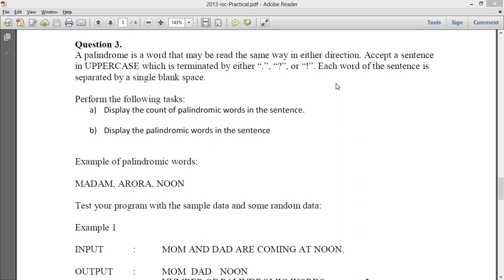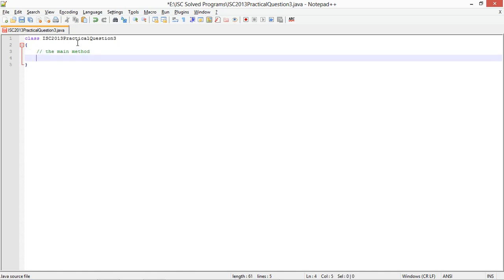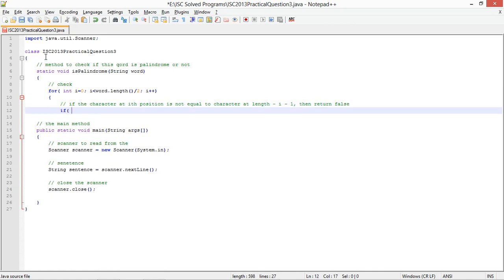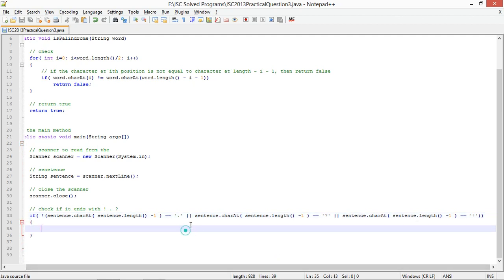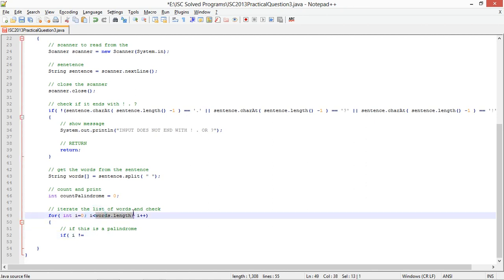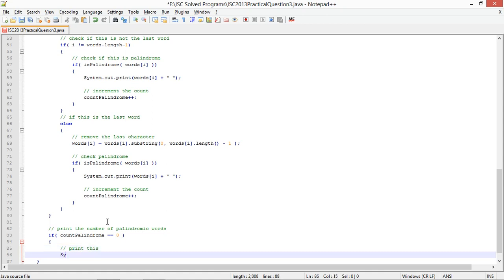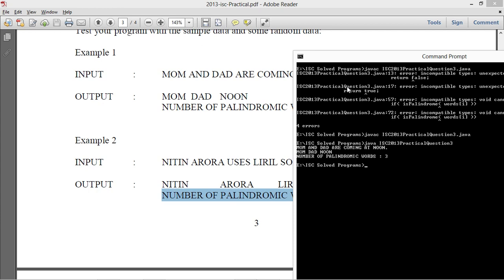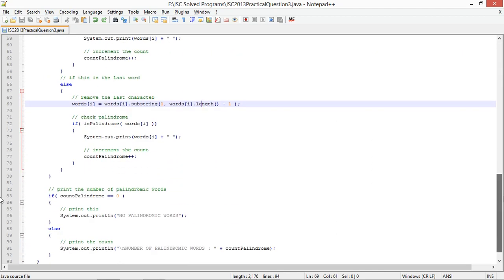ISC Class 12 Computer Science Boards Practical 2013 | Question 3 Solution - Count Palindrome Words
Welcome to CodeWithBK!
In this video, we solve Question 3 from the ISC 2013 Class 12 Computer Science Practical paper. The task is to count the number of palindrome words in a given sentence. Watch the full coding and step-by-step explanation to understand how to identify palindromic words efficiently in Java.

📌 What you'll learn:
- How to split a sentence into individual words in Java
- How to check whether a word is a palindrome
- Using loops and string manipulation to solve real board-level problems
- Java fundamentals for ISC Class 12 students

📚 Board: ISC Class 12
📅 Year: 2013
🧠 Topic: String manipulation, Palindrome detection, Word parsing
💻 Language used: Java
👨‍🏫 Explained by: CodeWithBK

✅ Perfect for:
- ISC Class 12 students preparing for Computer Science Practical exams
- Java beginners looking to improve string handling skills
- Anyone practicing board-level Java problems

🧑‍💻 Explore more solved ISC Java practicals in our ISC Practical Playlist on CodeWithBK!

📌 Language:
English

📌 Level:
ISC Class 12 / Beginner to Intermediate Java